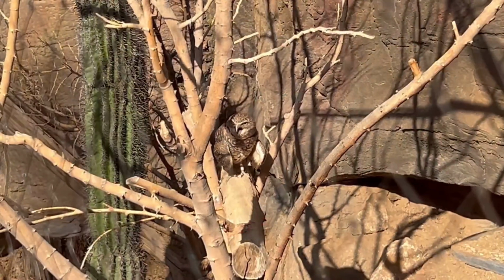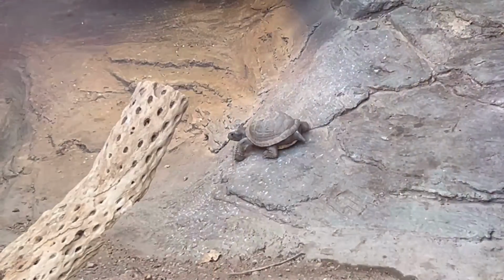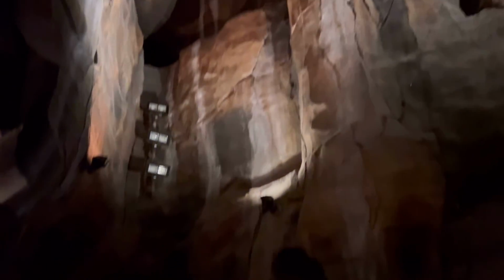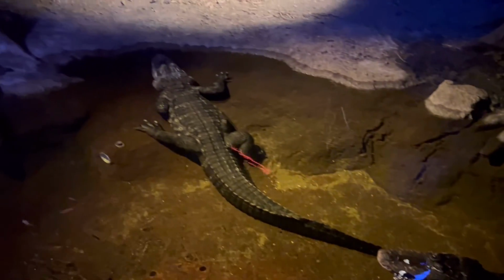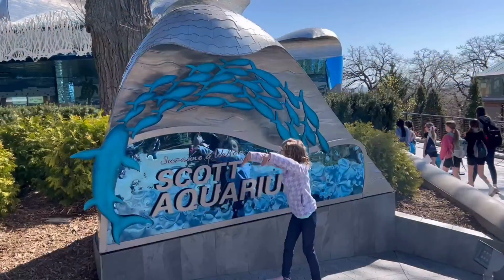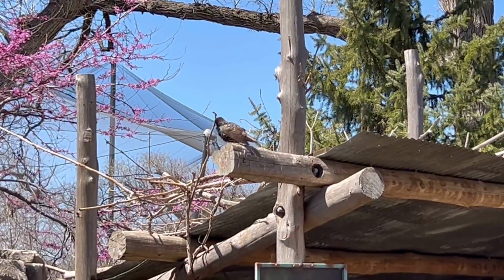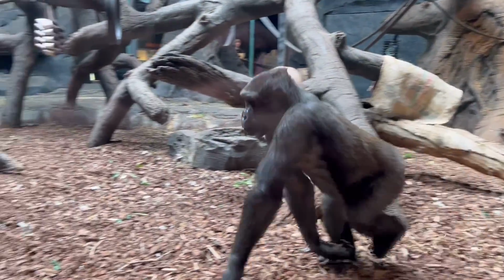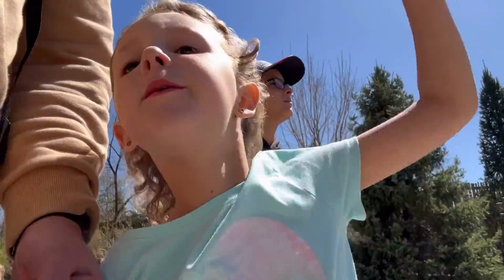Family Fun Day at Henry Doorly Zoo in Omaha! The best Zoo we have ever been to! 🐅🦒🐘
Join us for an unforgettable family adventure at the Henry Doorly Zoo in Omaha, Nebraska! Watch as we explore one of the world’s best zoos, from the lush jungles of the Lied Jungle to the mysterious depths of the Scott Aquarium. We’ll share our favorite exhibits, give you tips on how to make the most of your visit, and show you why this zoo is a must-see for any animal lover. Don’t forget to check out the Desert Dome and the immersive African Grasslands exhibit, where the wildlife seems to stretch on forever. Whether you’re planning a visit or just dreaming of exotic animals, come along and experience the magic of the Henry Doorly Zoo with us!

🐘 Highlights Include:

 • A walk through the world’s largest indoor desert
 • A close-up look at the marine life in the Scott Aquarium
 • Adventures in the Kingdoms of the Night exhibit